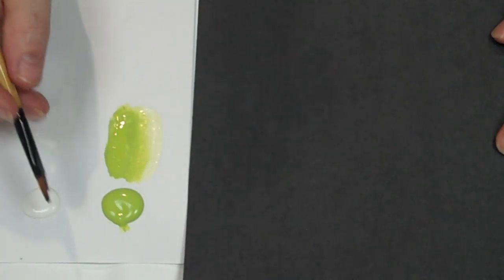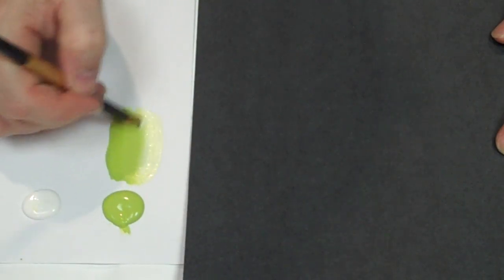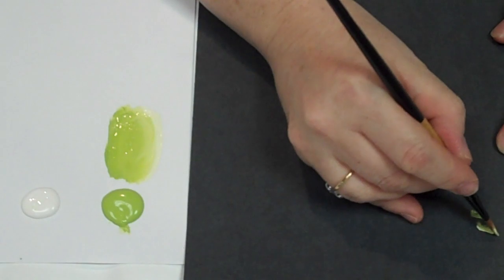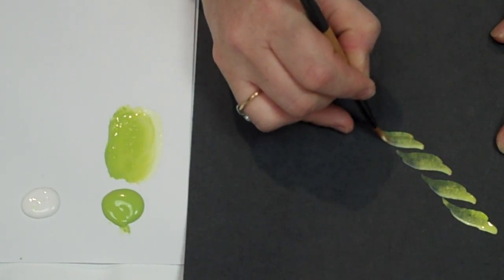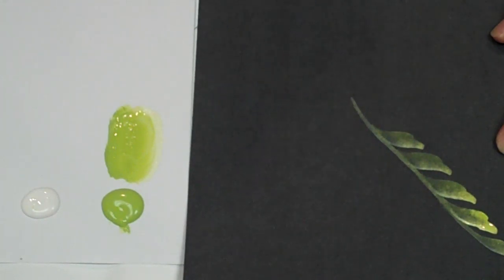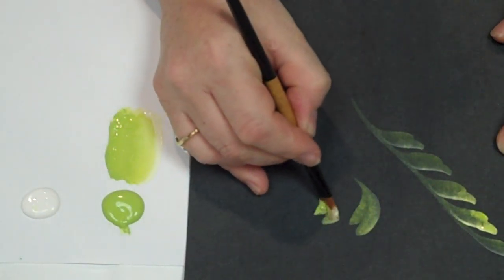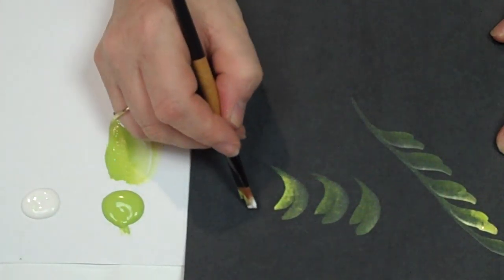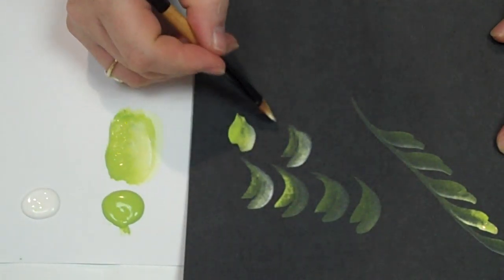Butterfly Brush Strokes